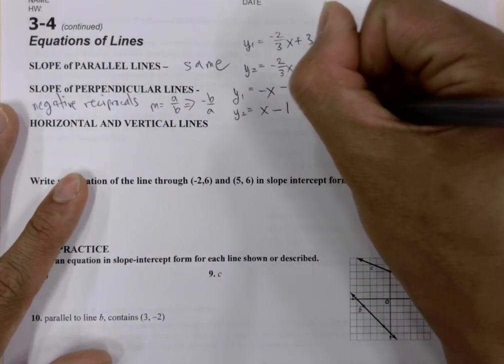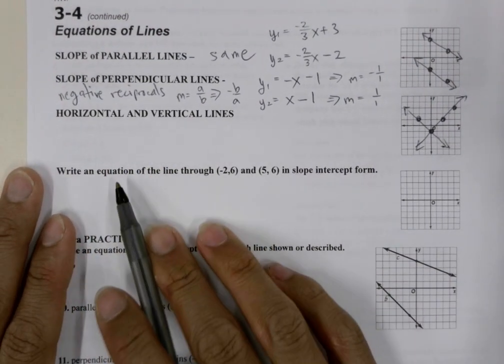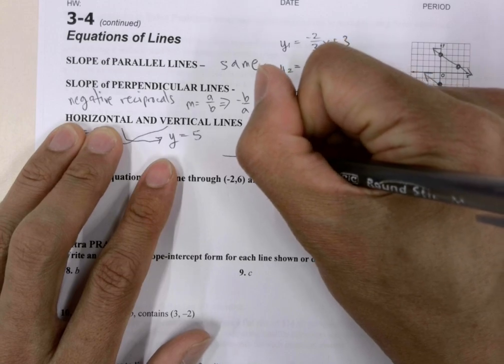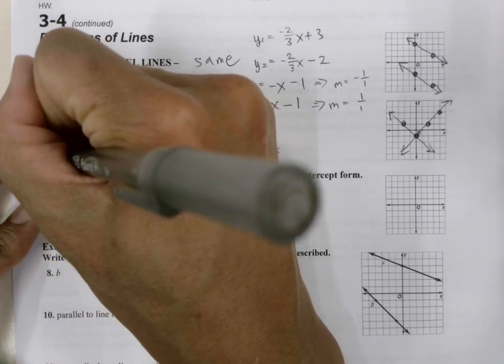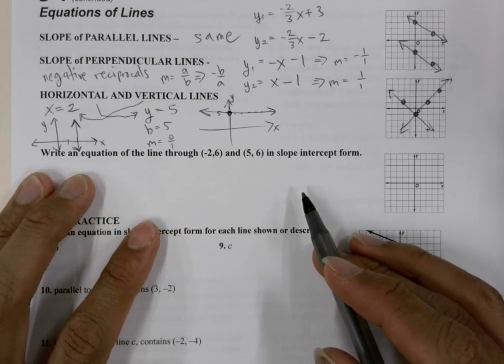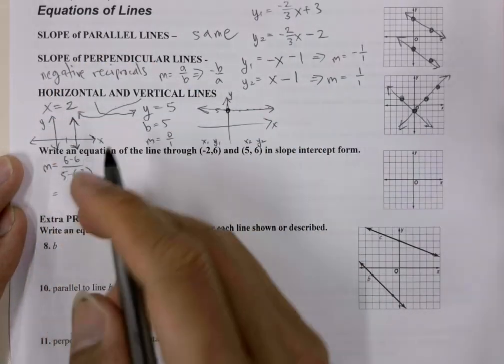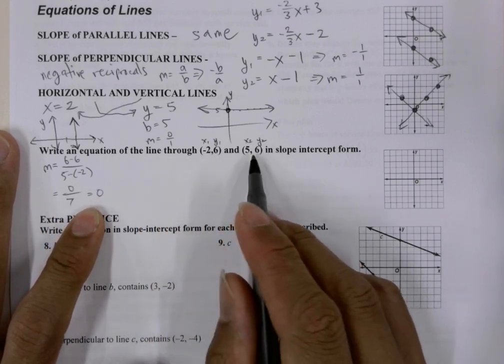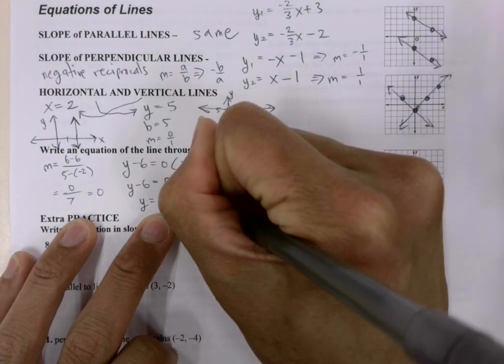ch 3 4 video 3